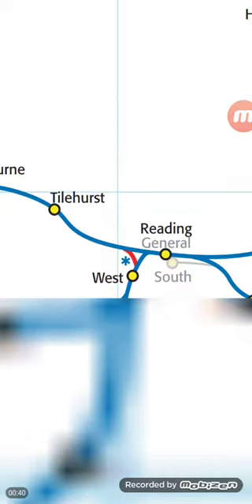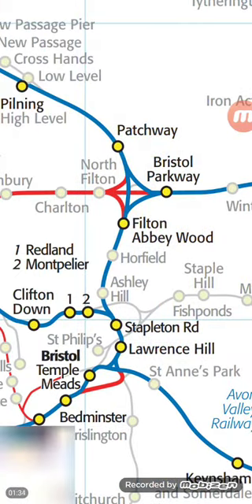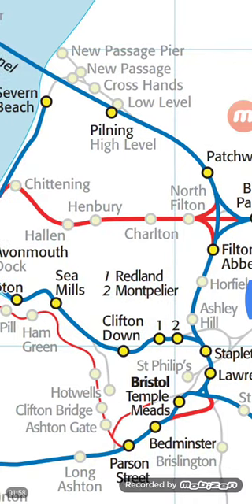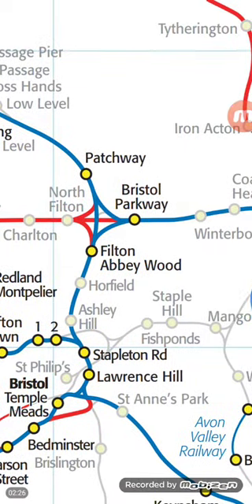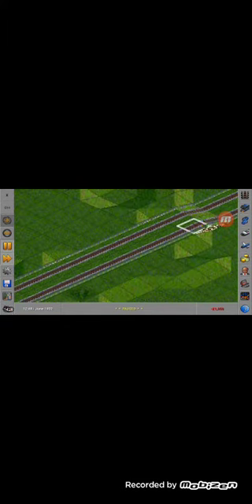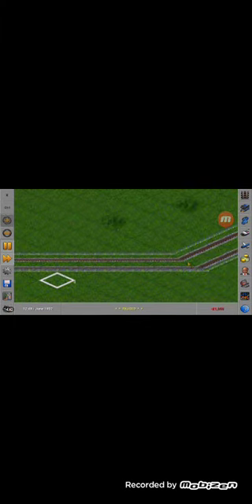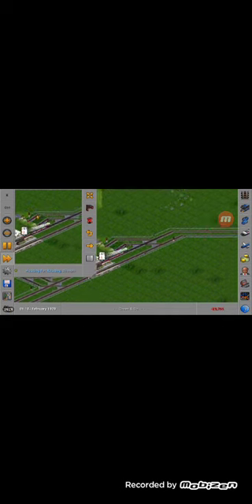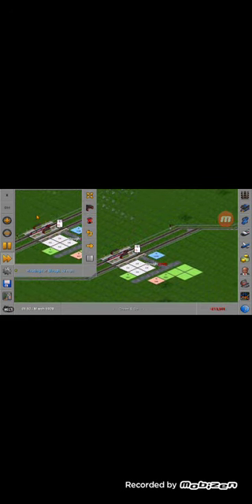UK Recreation | Episode 03 | Hello Bank Manager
The source of our financial woes has been found.
Join me on this adventure as we see whether nationalisation would be useful, or let alone profitable, with the current railway system.